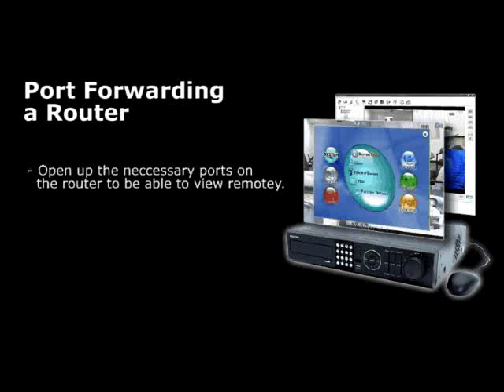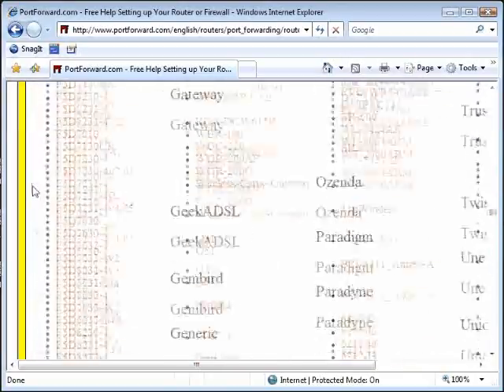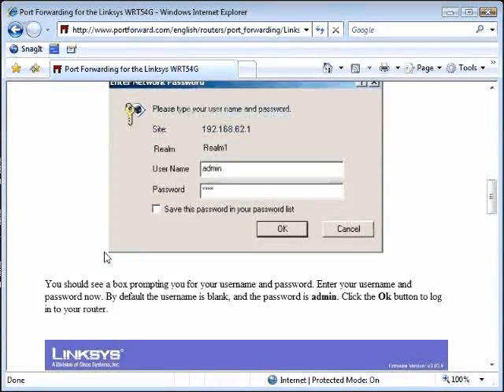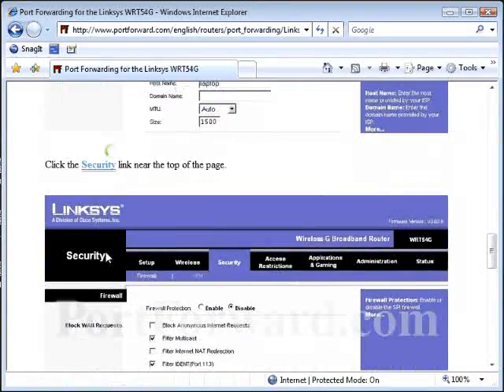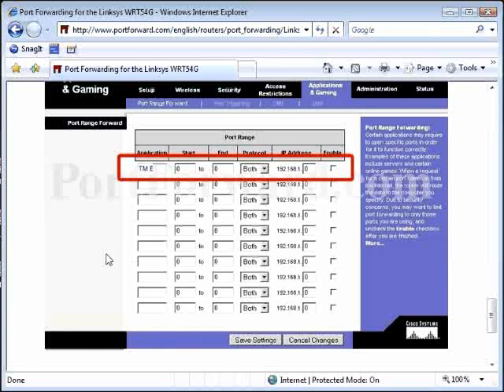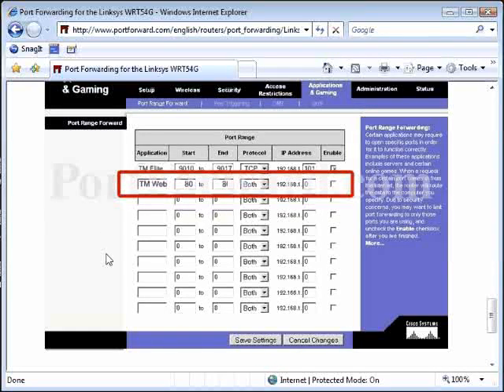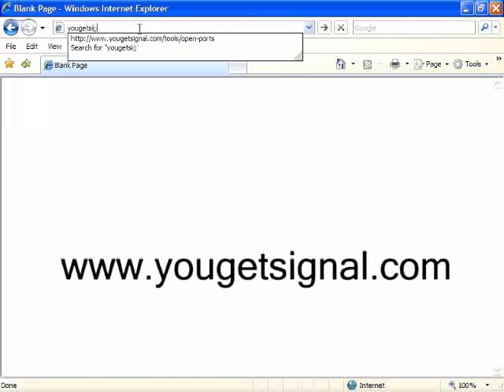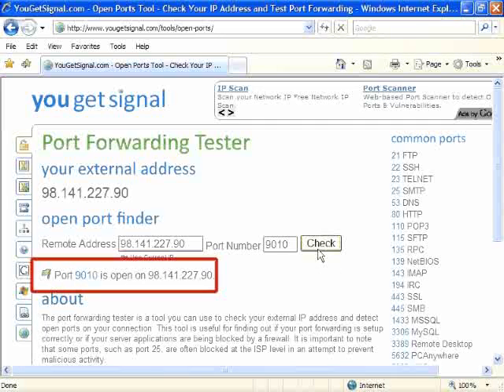AVS TV-#4 A Portforward with portforward.com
Video on how to portforward a router with the help of Portforward.com.